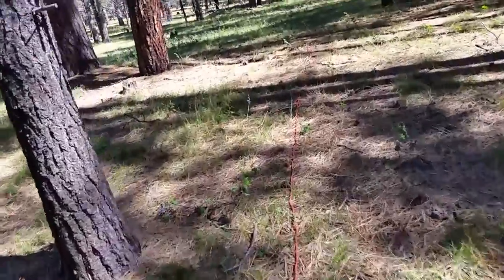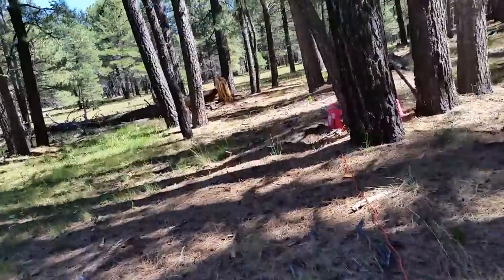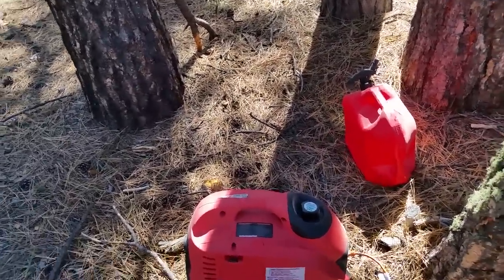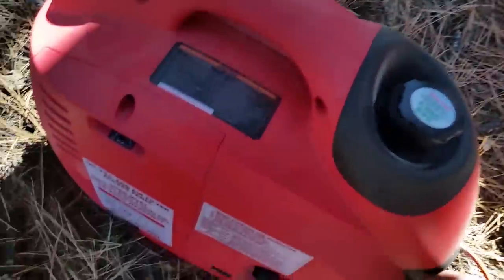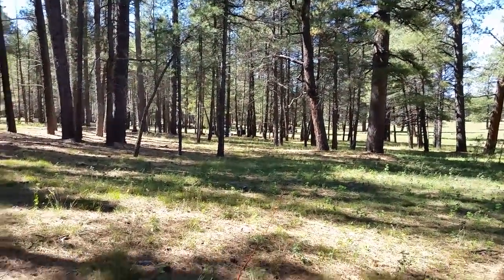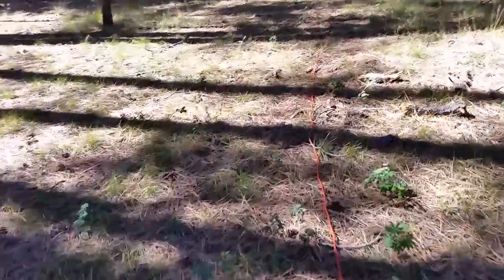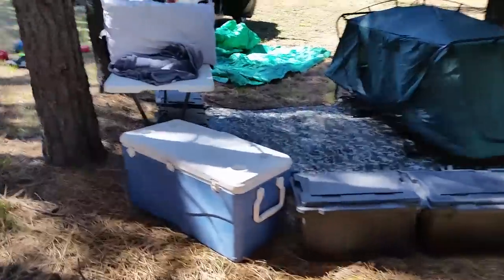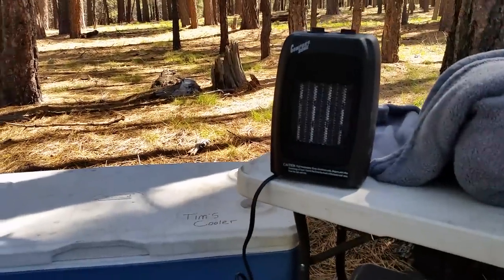Predator 2500W Generator test | Cold weather/ high altitude | 1500W heater/ Kamp-Rite Tent Cot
Predator 2500 Watt Peak Generator from Harbor Freight. Testing in the pines in October using 1500 watt comfort zone heater from walmart. Heater ran great all night, kept me plenty warm in my Kamp-Rite oversize Tent Cot.. Generator ran for 7 hours and 48 minutes with heater on low, which is great! 200 feet of extension cord, and could barely hear generator humming from camp site